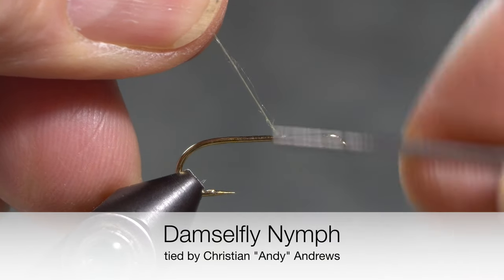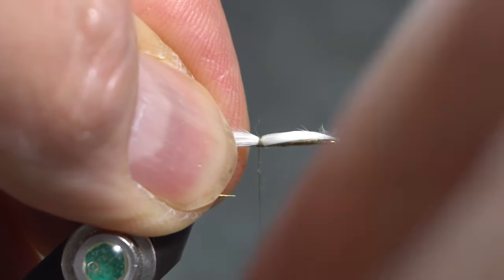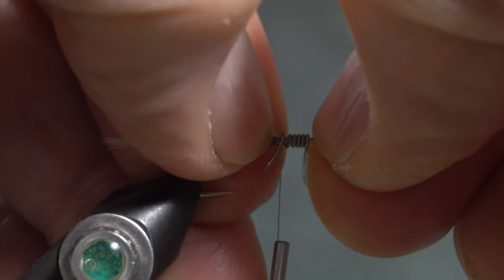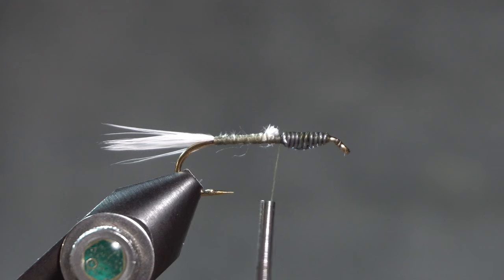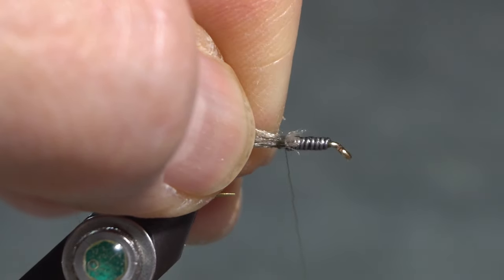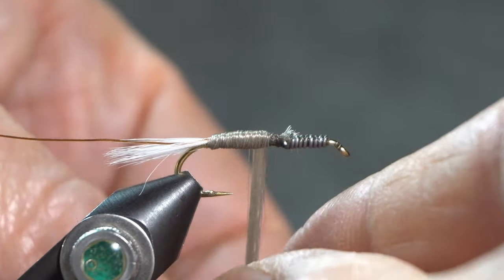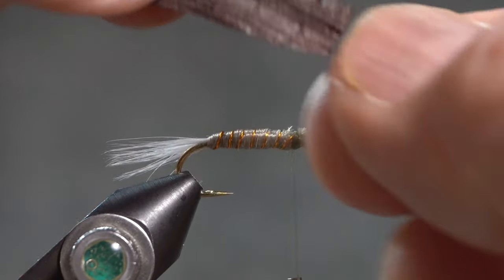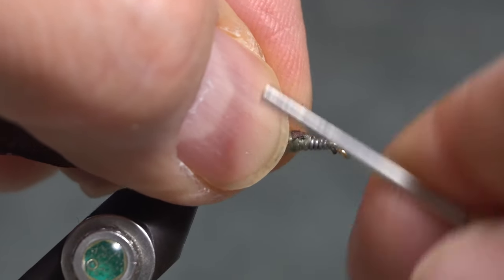Damselfly Nymph (Fling & Puterbaugh 30/30)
from The Basic Manual of Fly-Tying by Fling & Puterbaugh (30/30)

Hook: nymph, #10 - 12
Thread: olive, tan, brown, black
Tail: white marabou
Weight: weighted wire under thorax only
Rib: fine copper wire
Body: light olive or tan dubbing (here antron yarn)
Wingcase: raffia / Swiss Straw
Eyes: bead chain
Thorax: dubbing (here dark olive)
Legs: 8-10 soft hackle fibers